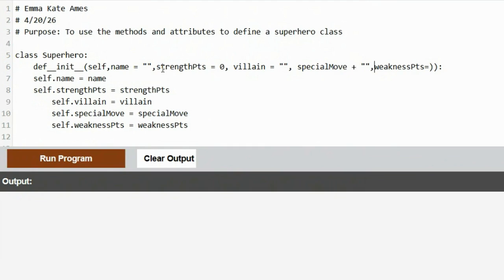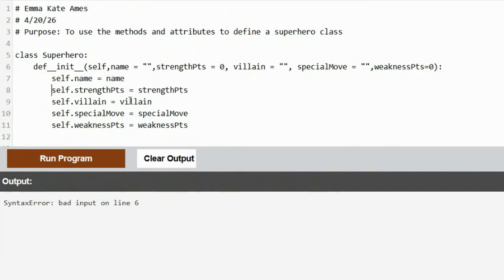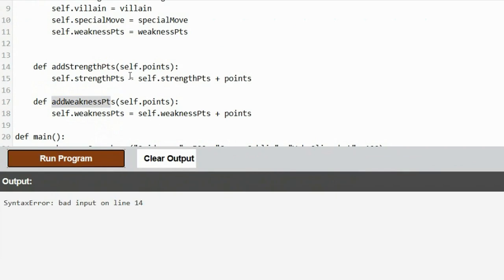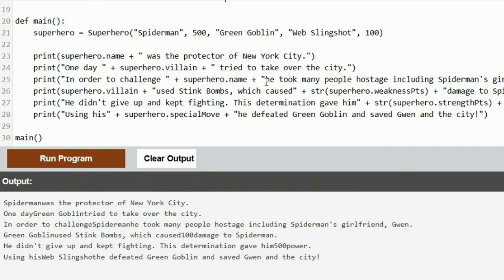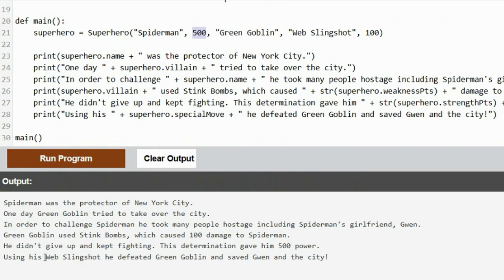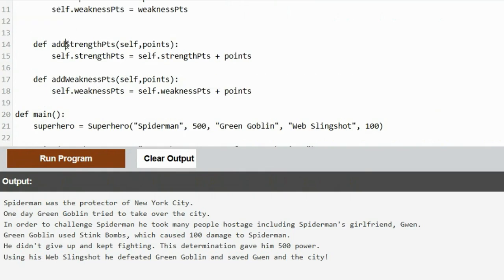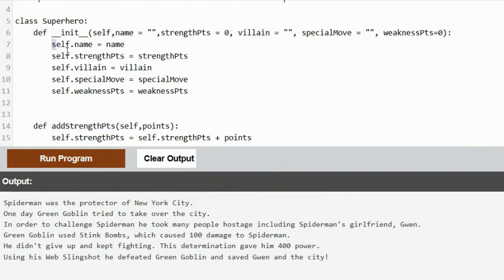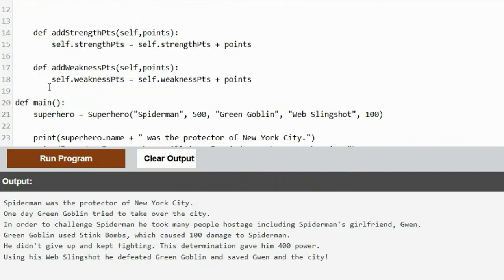Emma feedback - Superhero program